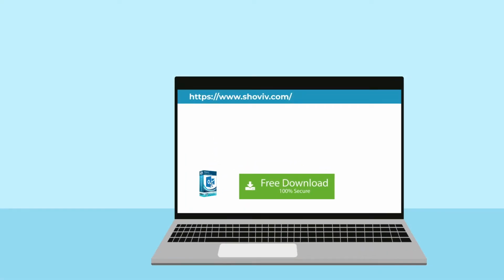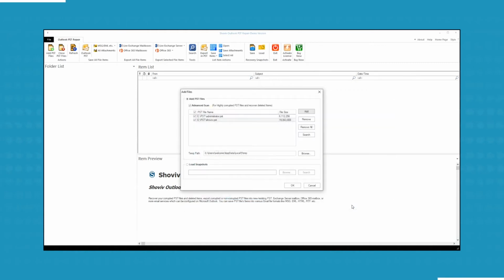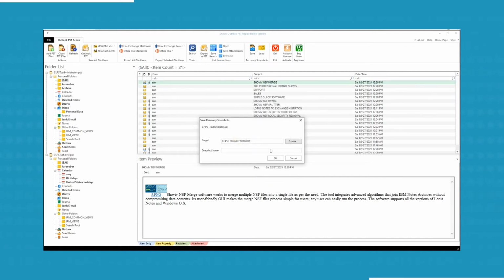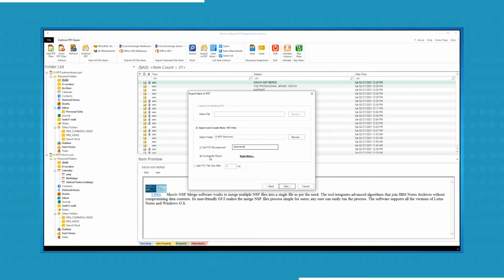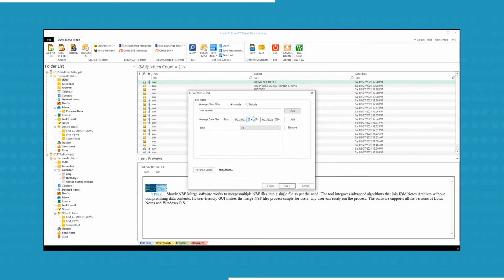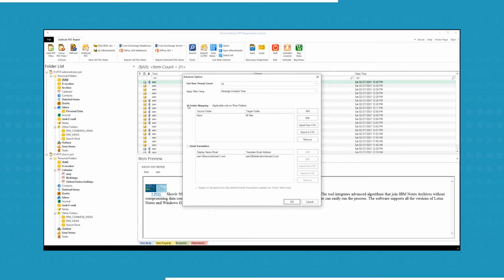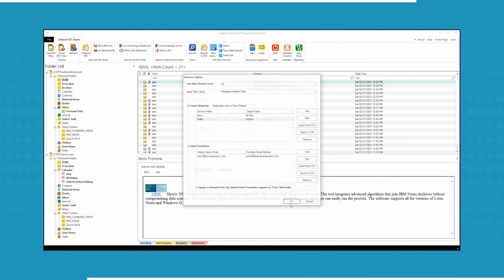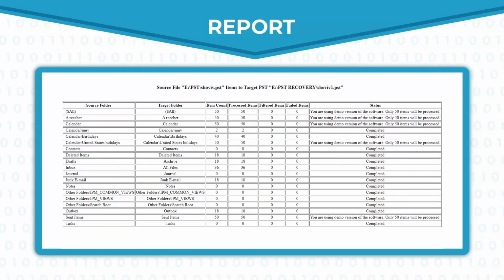How to Repair PST Files using Outlook PST Repair tool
The user looking to repair Outlook PST files can do so with the help of the Shoviv Outlook PST repair tool. Watch the complete video, which will take you through the way to swiftly repair PST files. The repair procedure is simple for both technical and non-technical people using this utility. This software gets made simple to get the most out of it, even for novice users.

The video demonstrates the choices for recovering single or several PST files using the repair tool. The video walks you through the entire process step by step. After your first trial, you will find the tool to be simple and quick. So do check its free demo version, which is available on the official website of Shoviv Software.